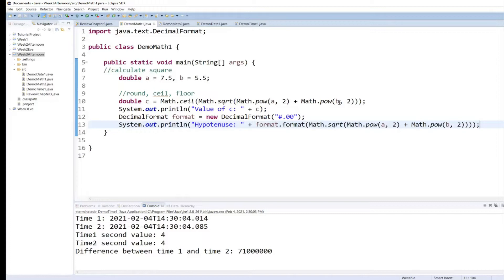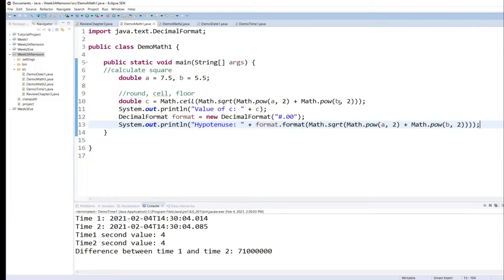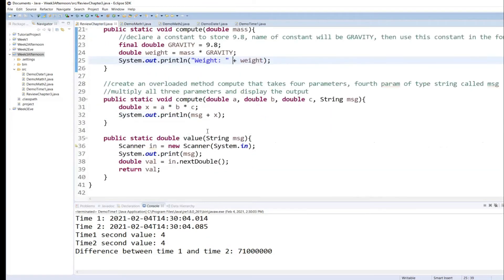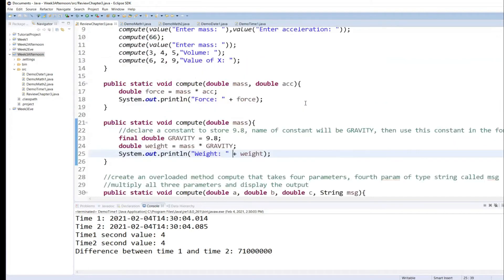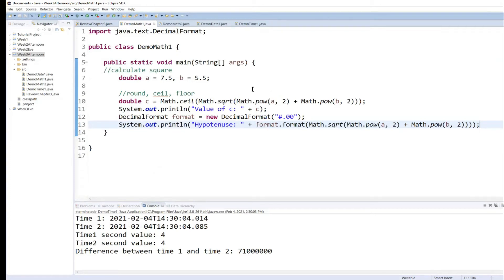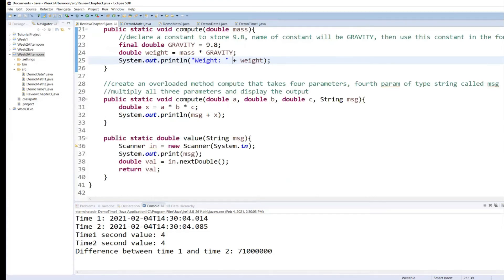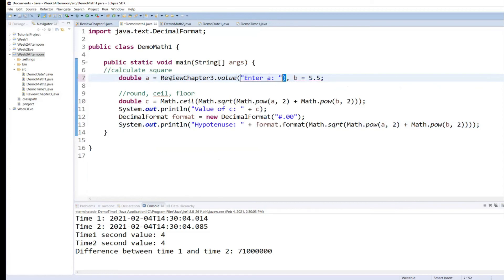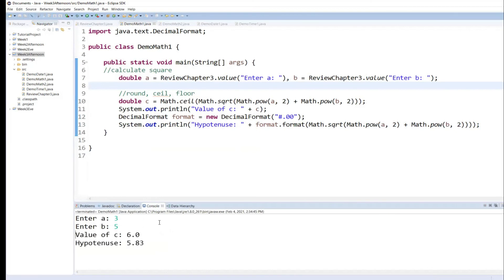Calling method of another Class | Java Association